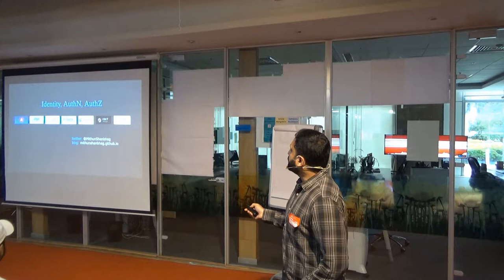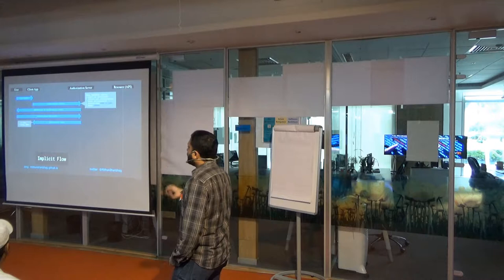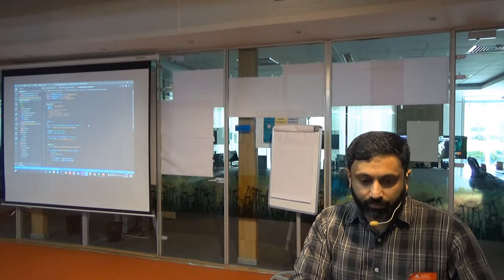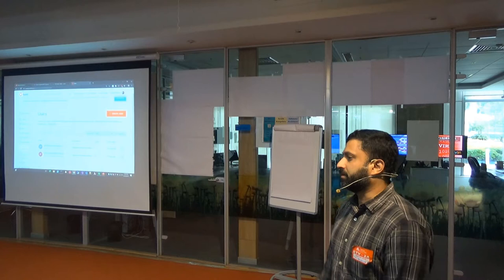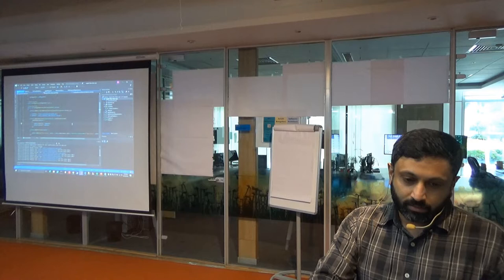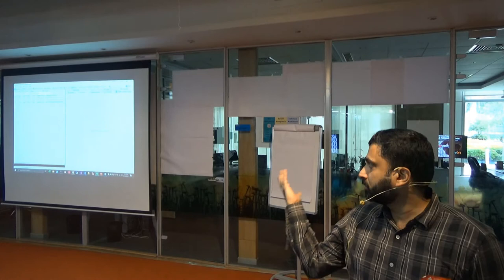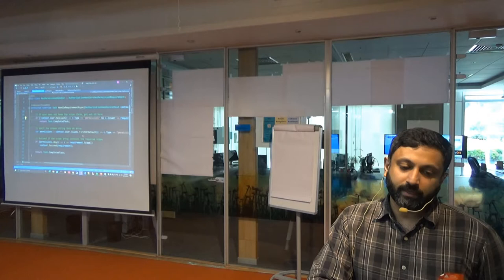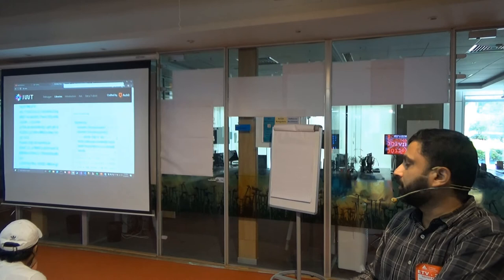Authentication & Identity in asp.net core - Mithun Shanbag